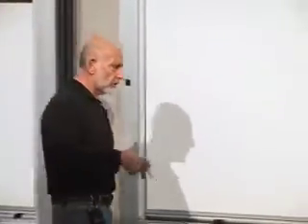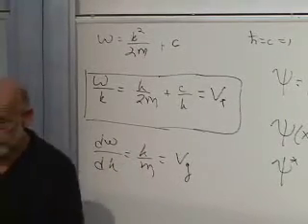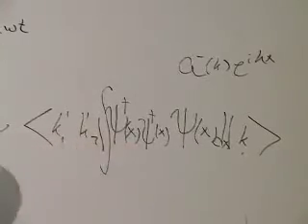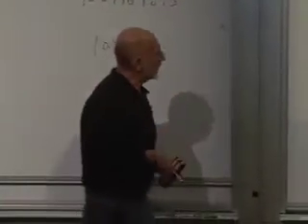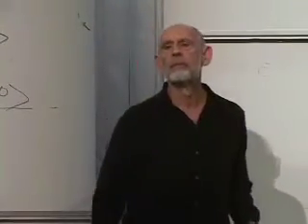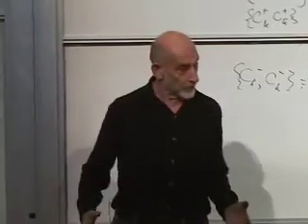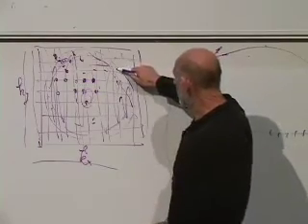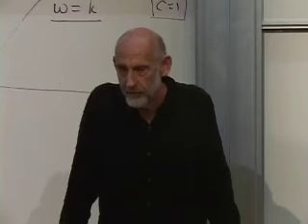The Basic Concepts Lecture 5 November 2, 2009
Energy conservation and wavesIn this lecture Professor Susskind continues on the subject of quantum field theory, more specifically, energy conservation, waves and fermions